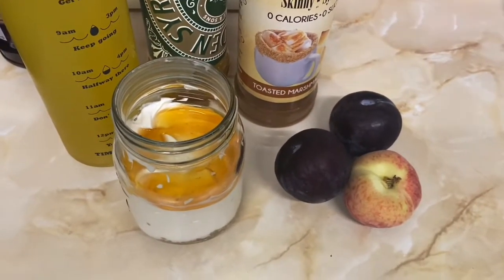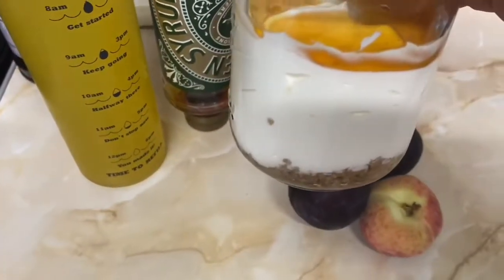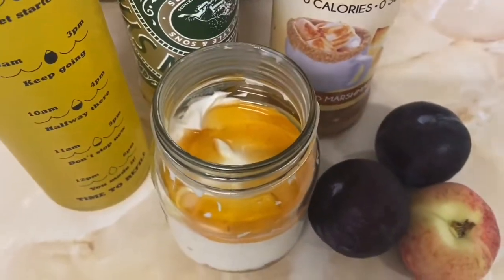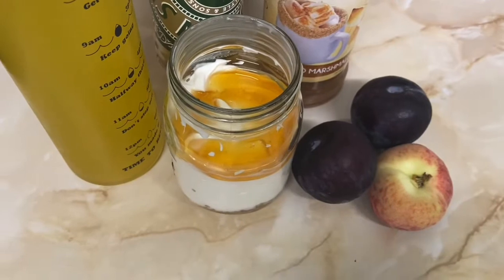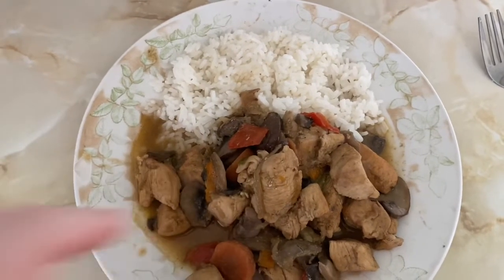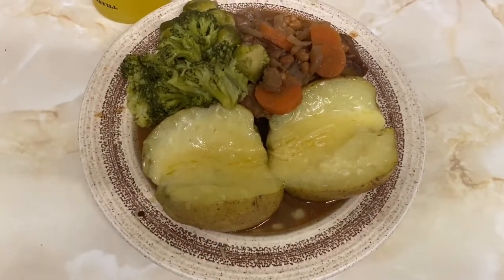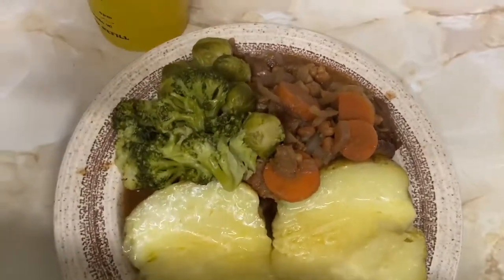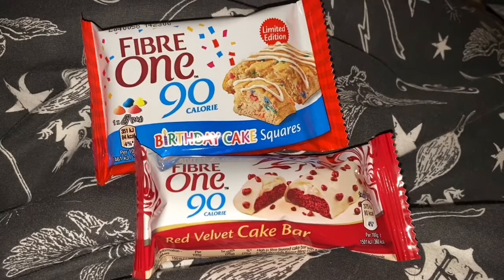Slimming World Food Diary - Wednesday 3rd June 2020 xx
My Food diary of the meals and snacks I enjoyed Wednesday 3rd June 2020 on my Slimming World Journey.

MY LINKS